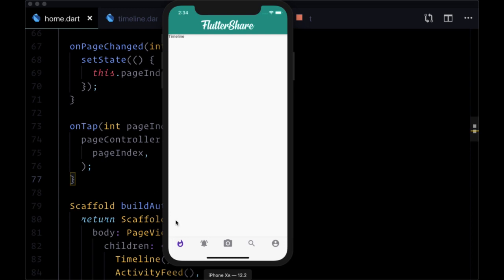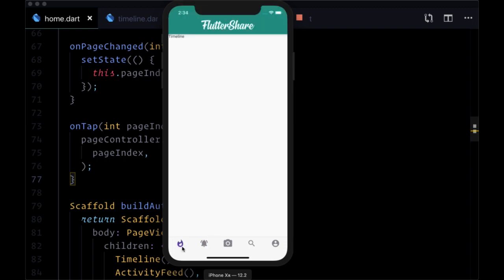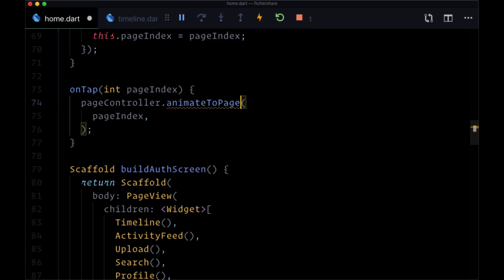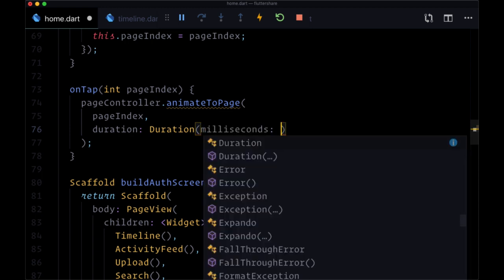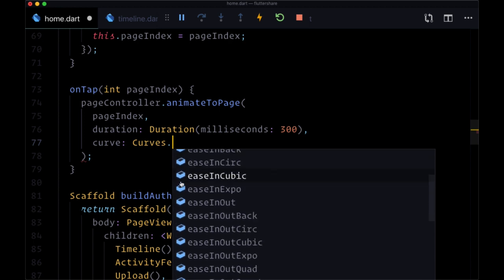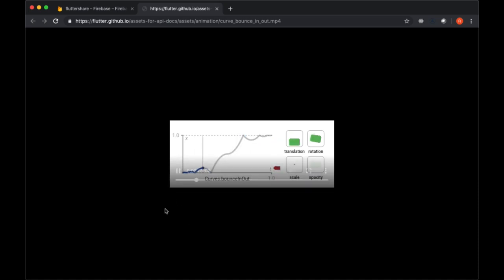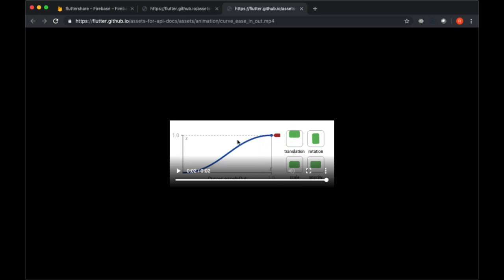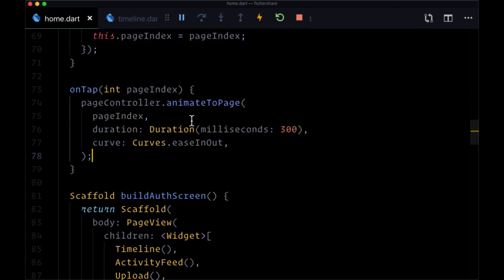13# Adding Page Animations for Better UX in Flutter